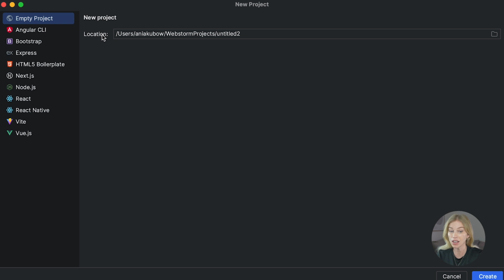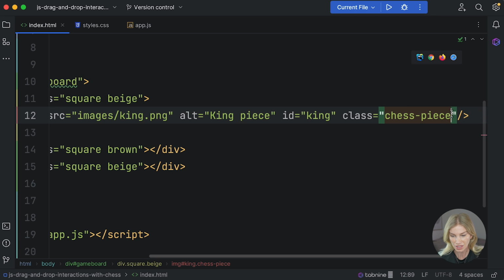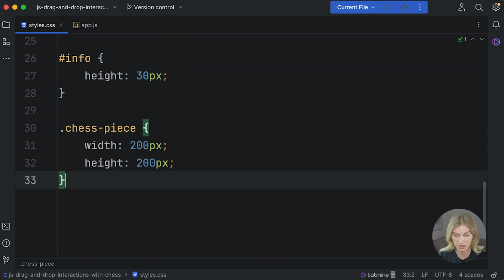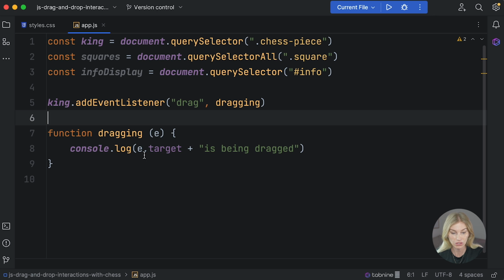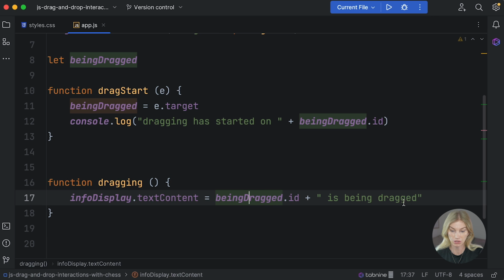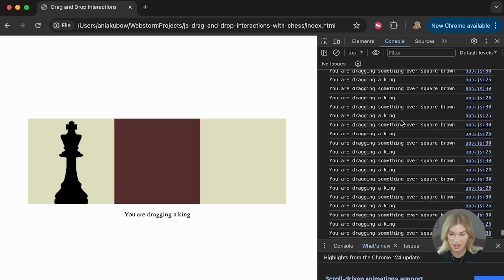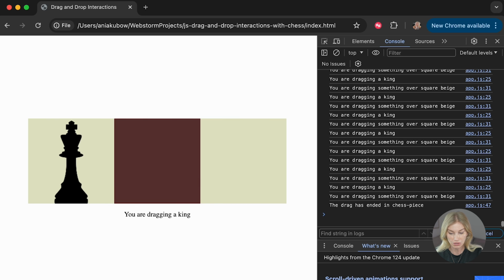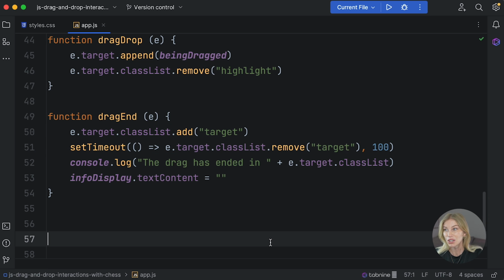Master JavaScript Drag and Drop with Chess Example!